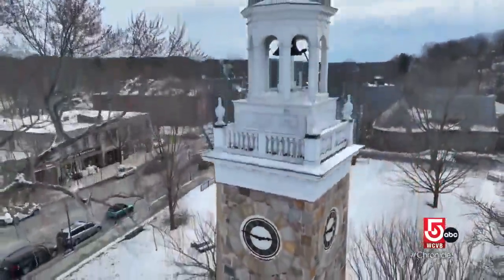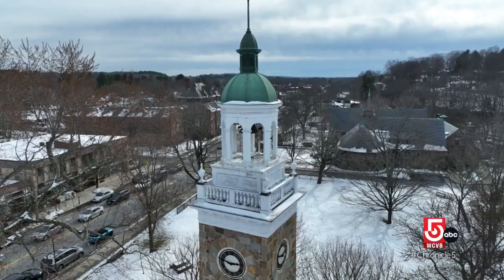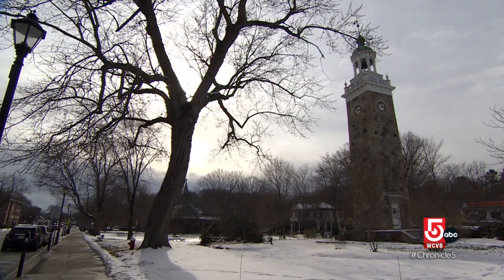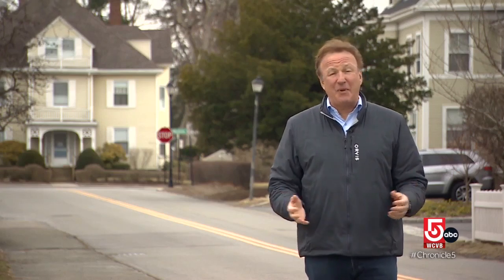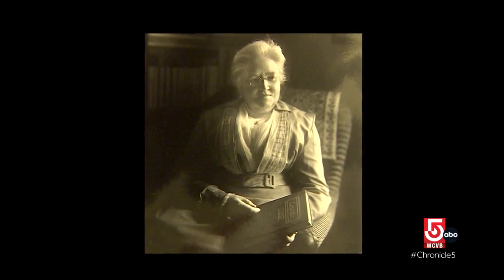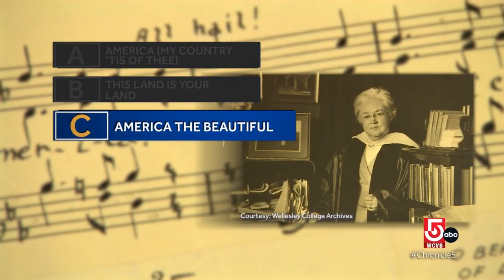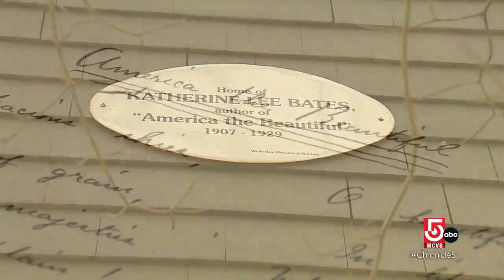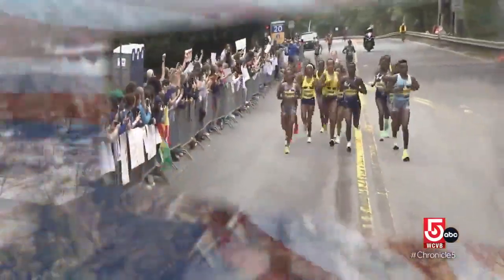Wellesley boasts little-known marathon history